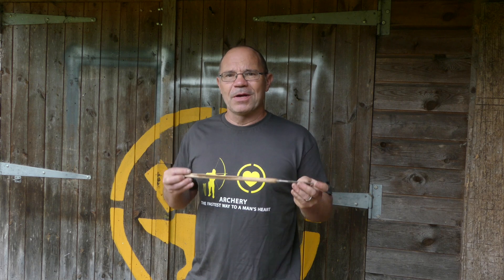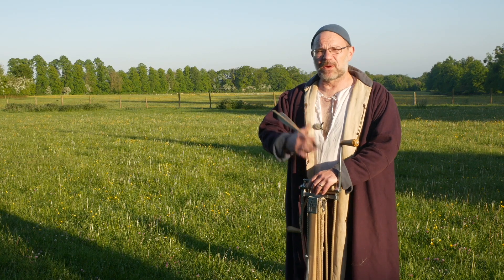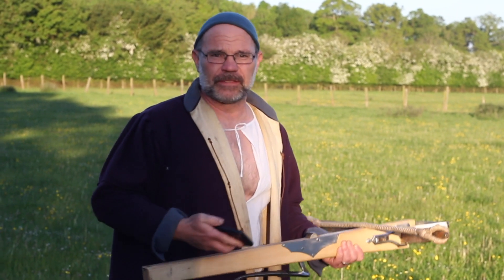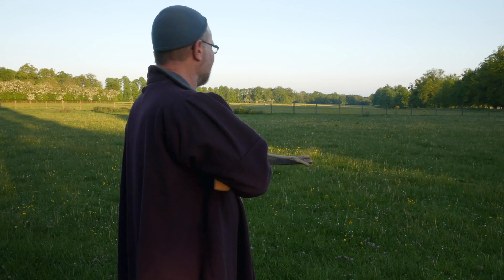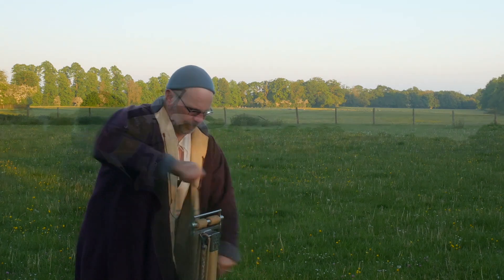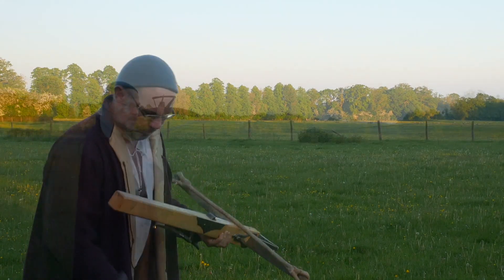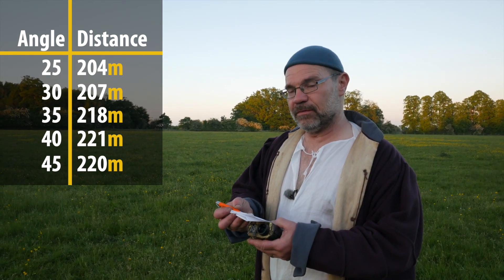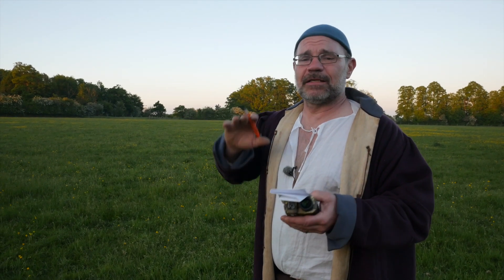Distance - Which angle is best?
Naturally we think that shooting a crossbow at 45 degrees will take the bolt furthest, but because of air resistance and some other factors this is not the case - but what angle will make the bolt fly furthest?  I didn't know, so I set out to find out.

This was filmed on location at Kentwell Hall which is now fully reopened and waiting for you to visit! If you are really lucky you may well get to meet the "Pope Coat"